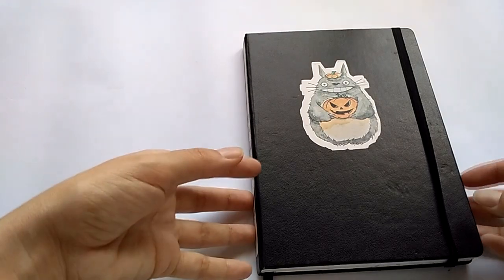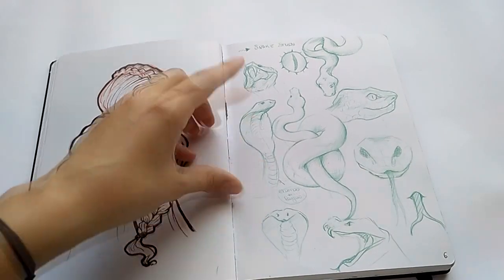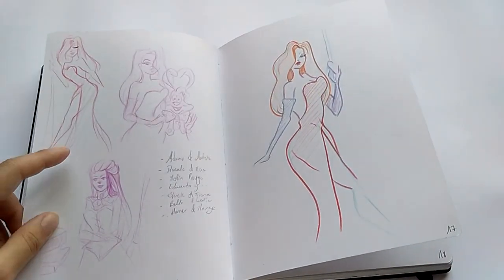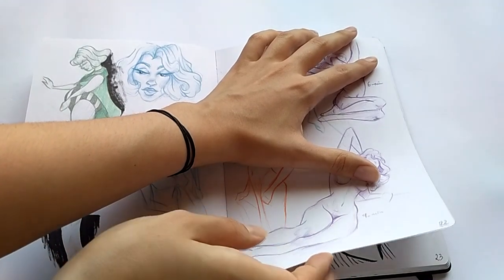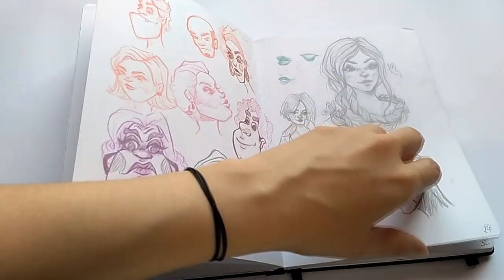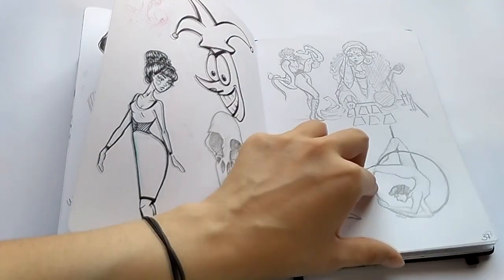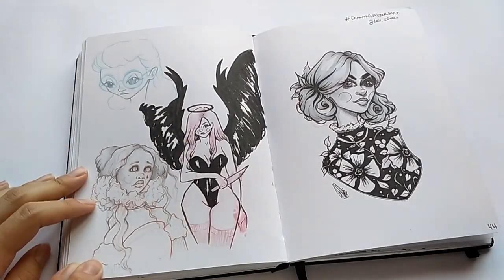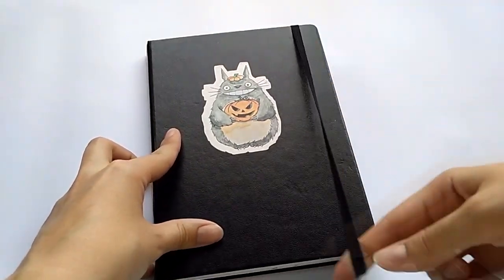Sketchbook tour #4 // Going through my personal sketchbook w/ talktrough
Happy Friday! Here's another sketchbook tour for you. This has been my go-to sketchbook for the last 10 months or so, the time it took me to complete it. If you want a big,  beautiful sketchbook to draw with pencil, fineliners/pen and even markers I would suggest you try this one, but if you want to use wet media you better avoid it. (link down below)

- Wacom Cintiq 16
- Wacom Stand
- Arteza gouache set 60
- Small sketchbook 3 - Pack
- W&N Ink set
- Kuretake Watercolors 36 set
- Pentel brush pen
- Tombow Inking pen
- Posca white marker (highlights)
- White Gelly Roll (highlights)